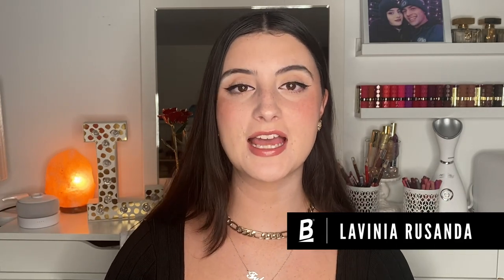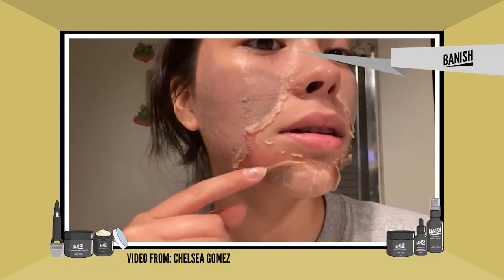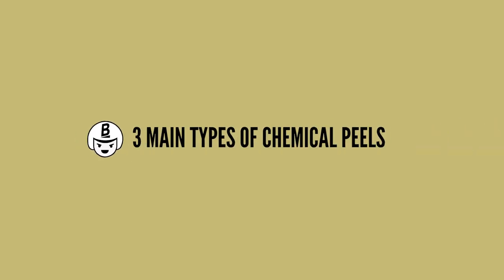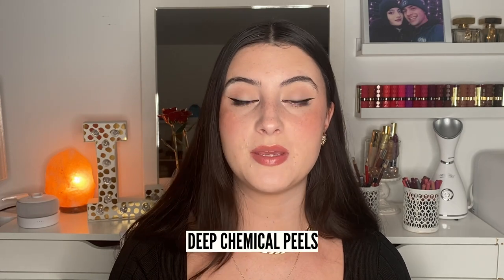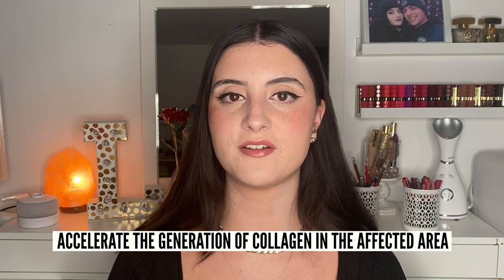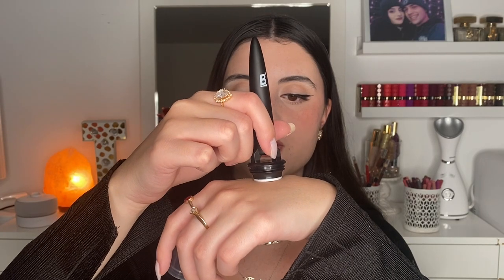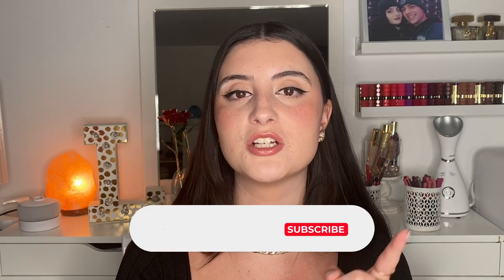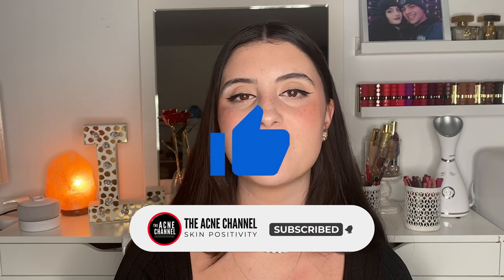Chemical Peel VS Microneedling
Chemical peels and microneedling are both great in their own way, but one works better for others and vise versa. Learn which one better suited for you in this video!

0:00 Intro
0:31 Chemical peels
1:52 Main types of chemical peels
2:34 Microneedling
4:06 Which one is better for you
5:14 Outro